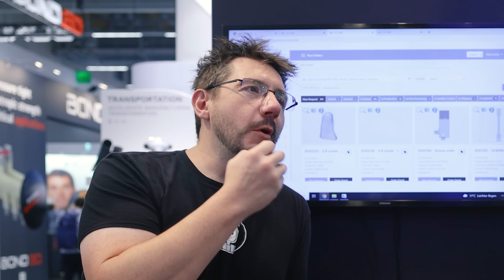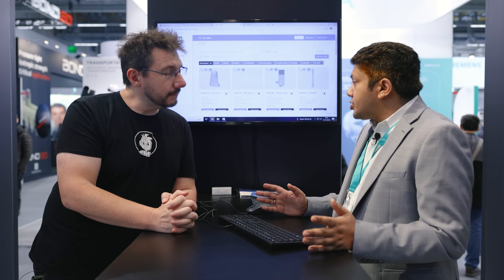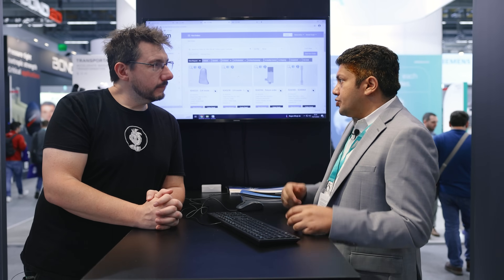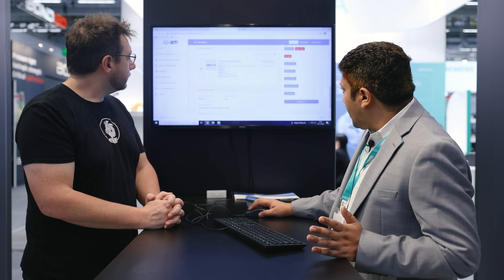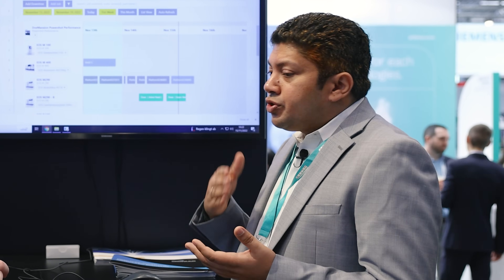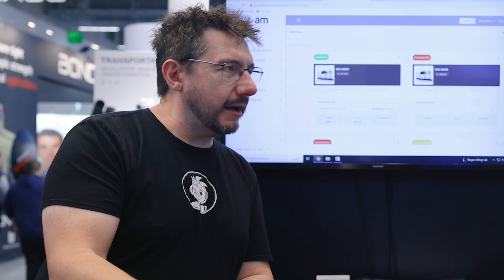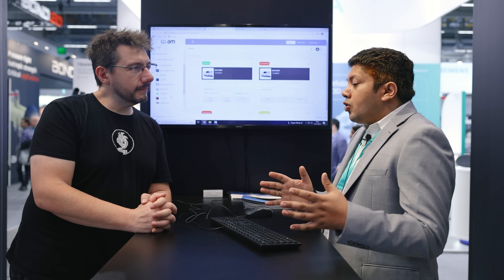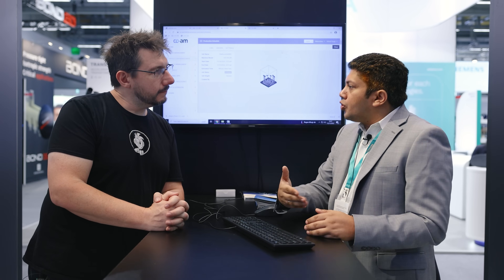Materialise CO-AM Platform: The Solution for Managing your AM Operations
I chatted with @materialise at @Formnext about their CO-AM platform, and how it can provide much needed help for Print Service Bureaus and Professional Additive Manufacturing users.

At Formnext 2022, I had the opportunity to speak with Materialise, a company at the forefront of industrial additive manufacturing. Their software platform, CO-AM, is revolutionizing the way companies approach their additive manufacturing workflow. CO-AM streamlines the process of creating, validating, and producing parts, making it more efficient and cost-effective. Materialise's expertise in AM and its commitment to providing the best software solutions to industrial companies make them a leader in the industry. The interview in this video provides a deeper insight into how Materialise and CO-AM can help companies to improve their workflow and increase productivity. Whether you're a business owner, engineer, or just curious about the future of industrial additive manufacturing, this video is a must-watch to learn more about Materialise and CO-AM.

SUPPORT! 😍

GEAR! 🎥🎦📷

THE TEAM! 🤟

Find Me Socially!

Want to send me something?
3D Printing Nerd
USA